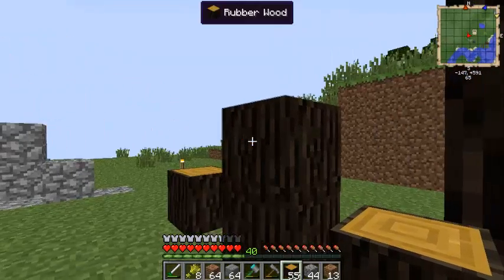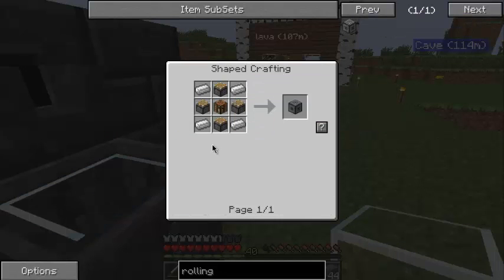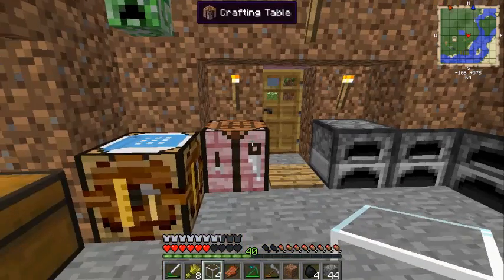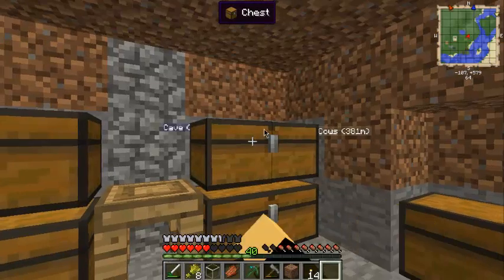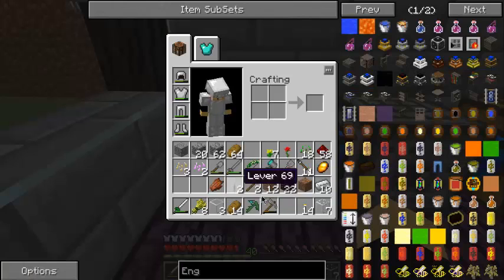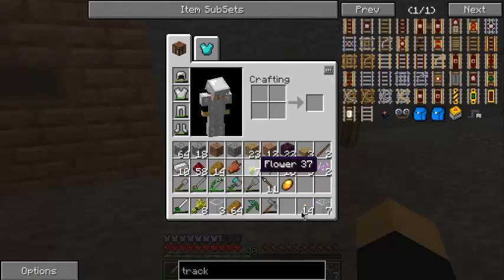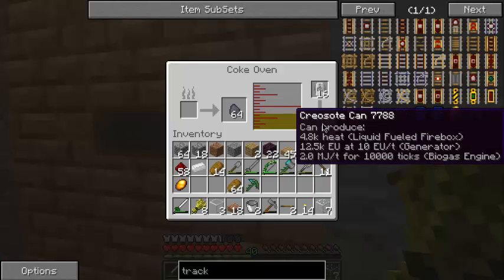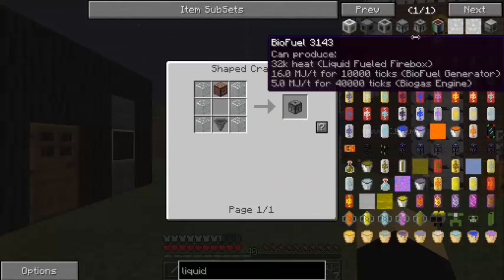Let's Play Feed The Beast Ep.8 Rail House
Finally we can truly begin working on the first big modpack of the game railcraft. We will be using rails to transport lava from one spot on the map to a more convienent location for us. Although whether we will be using all of the lava for TC I can not say. But atleast it will be closer.